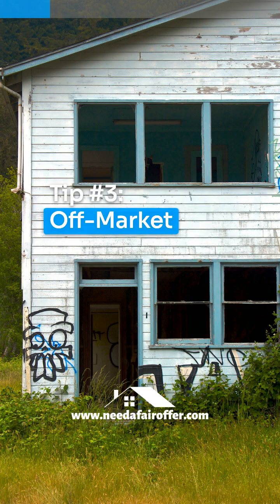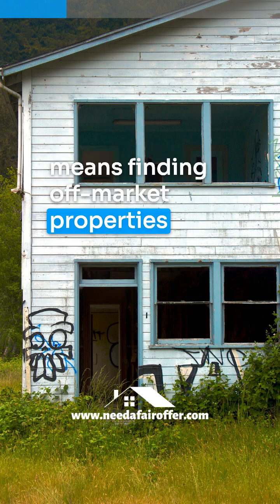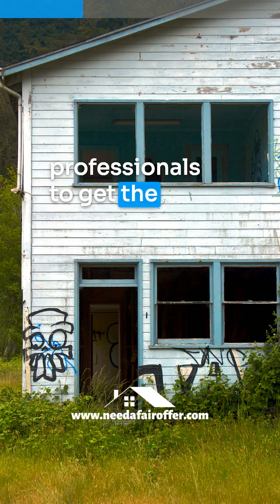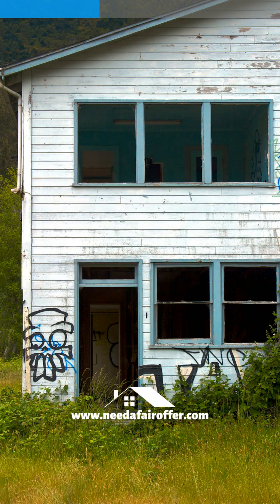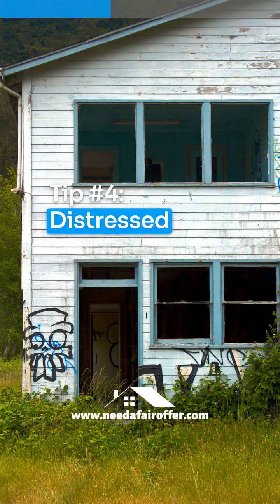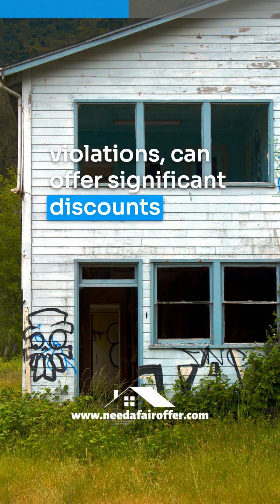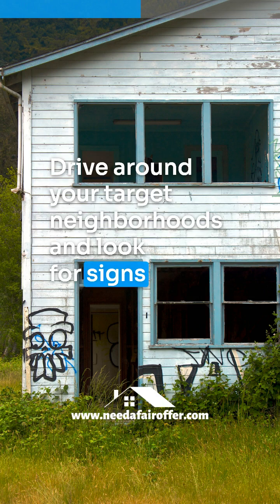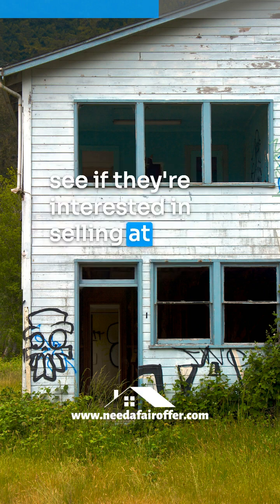Looking to buy real estate in Asheville, North Carolina? Watch this!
Welcome to Need A Fair Offer, a leading real estate solutions company that specializes in buying properties quickly and efficiently. Our team has over 10 years of experience in the industry and a proven track record of closing deals quickly and fairly.

We understand that the process of selling a house can be stressful, and that's why we make it our mission to make the process as easy and hassle-free as possible. We work with homeowners in all types of situations, whether they are facing foreclosure, going through probate or just looking to sell their property quickly for cash.

We believe in transparency and honesty throughout the process, and we make sure that our clients fully understand all of their options before making a decision. We will make you a fair cash offer on your property and can close the deal in as little as 10 days.

Our channel is a great resource for anyone interested in the real estate industry.